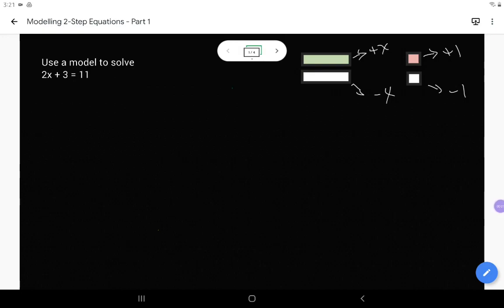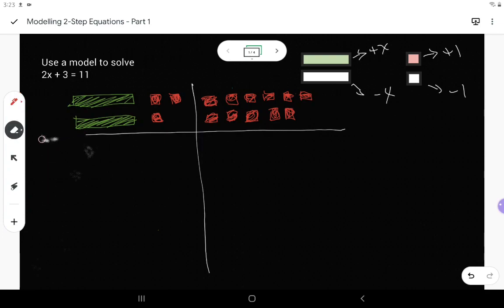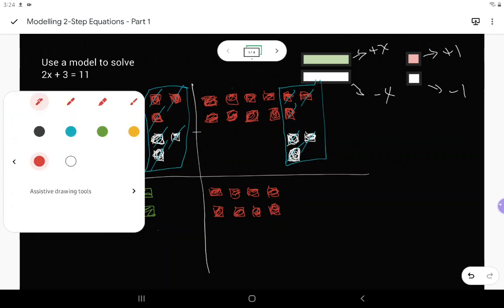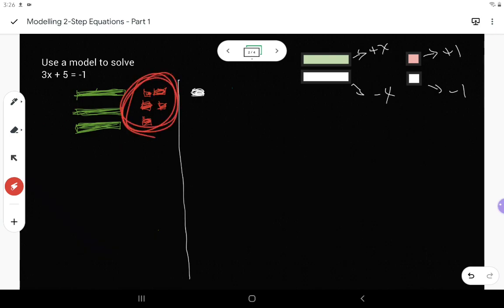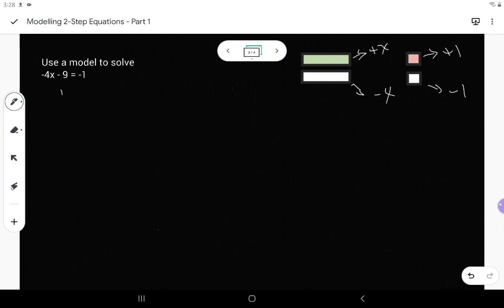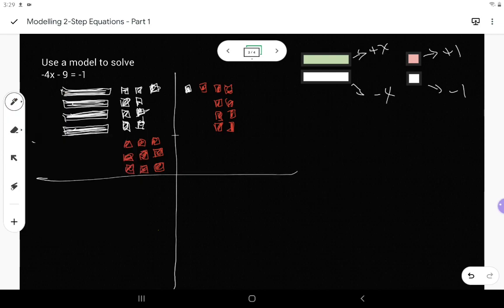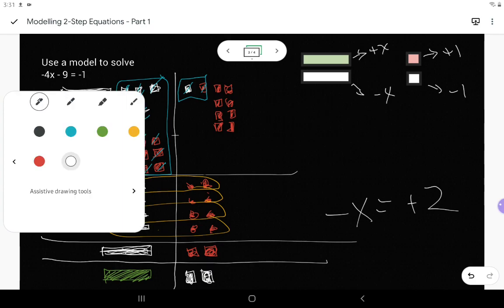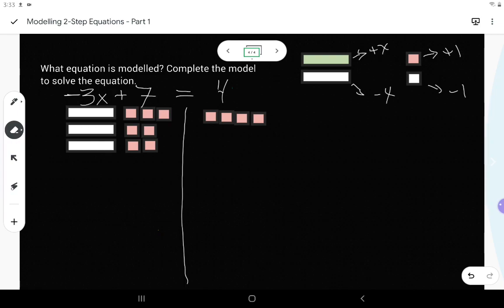Grade 8 - Modelling 2-Step Equations - Part 1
Grade 8
Modelling Equations
Solving Equations
2 Steps
ax + b = c
Alberta Curriculum